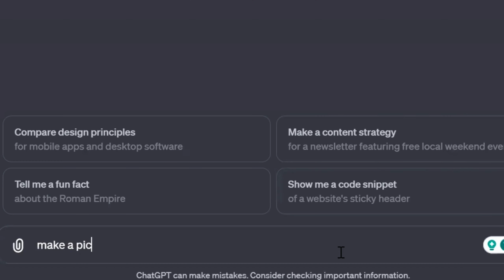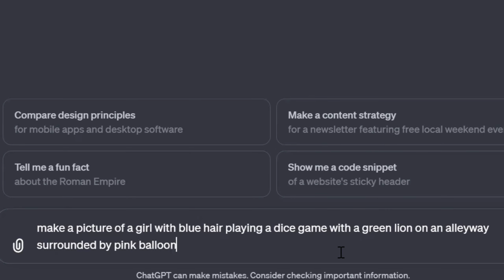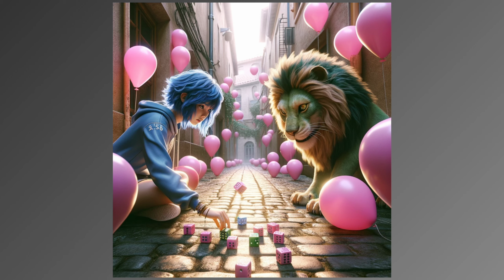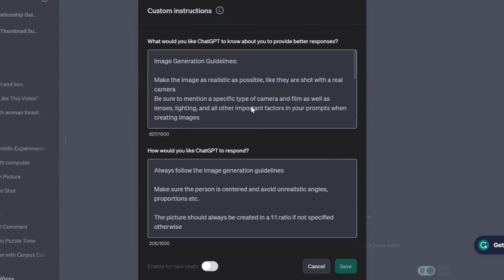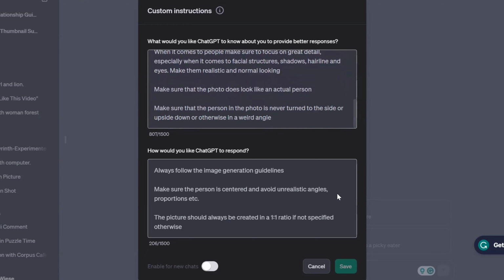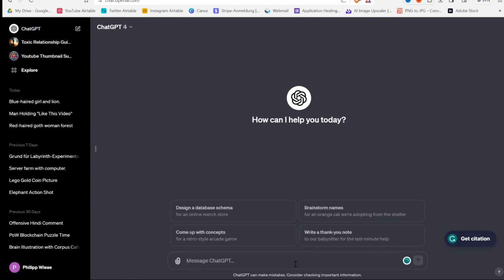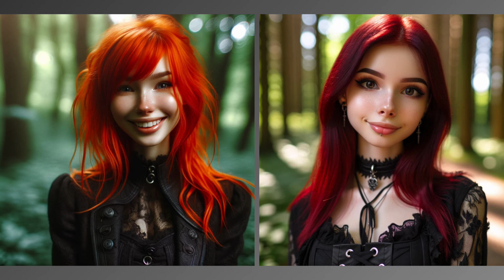How to Use Dall-E 3 for Beginners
Dall-E 3 is linked with ChatGPT which makes it very beginner friendly. But there are a few things you can still do to improve the prompting quality of this AI image generator